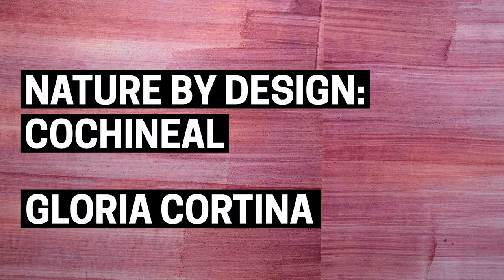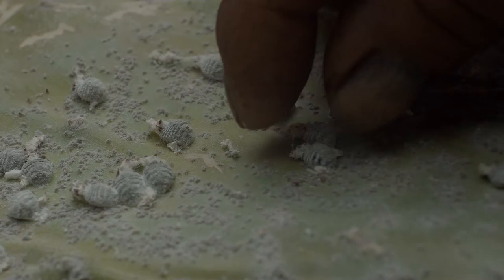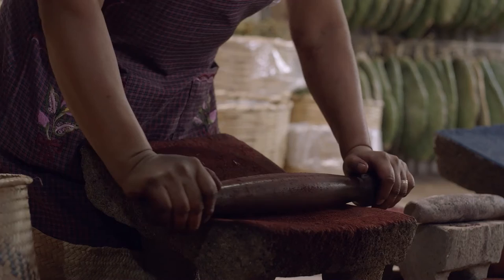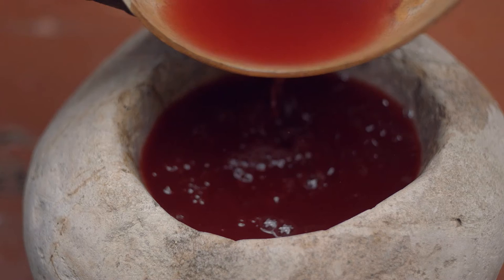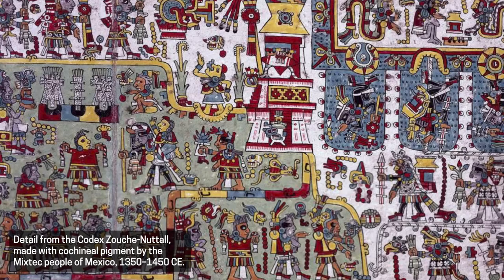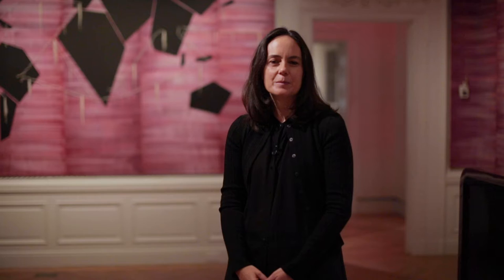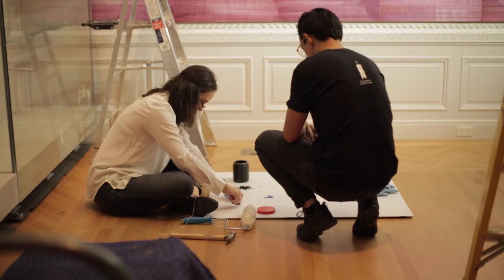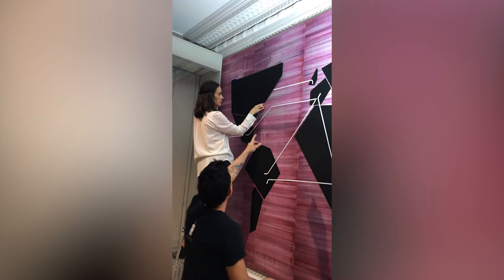La naturaleza en el diseño: Grana Cochinilla | Gloria Cortina (con Audiodescripción)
Gloria Cortina’s hand-painted wallpaper installation illustrates the international economy of an insect, which, after silver, became one of the most valuable Spanish exports from the Americas.

This video was made with funding from the Smithsonian Latino Initiatives Pool, administered by the Smithsonian Latino Center.

Check out Cooper Hewitt’s Learning Lab profile page for our Nature by Design: Cochineal inspired videos and activities or visit our YouTube channel for more design videos!